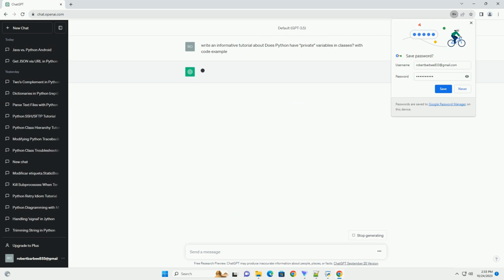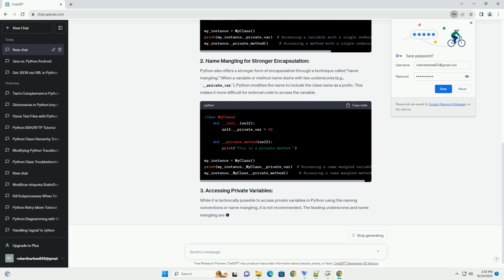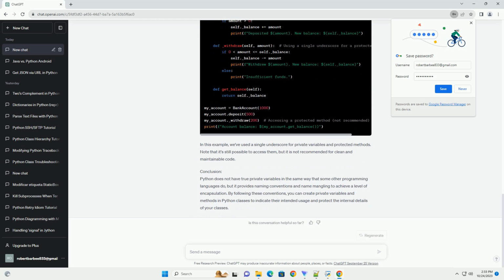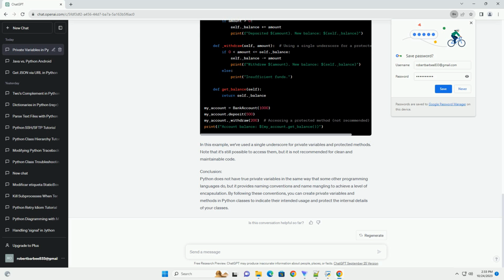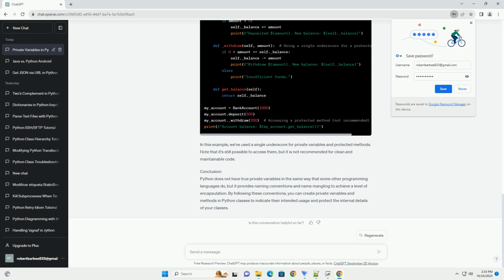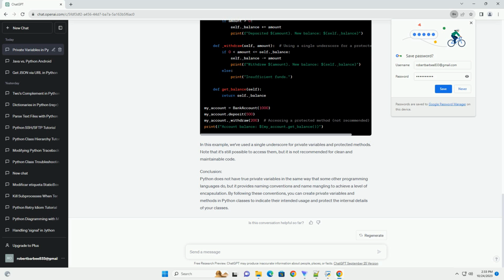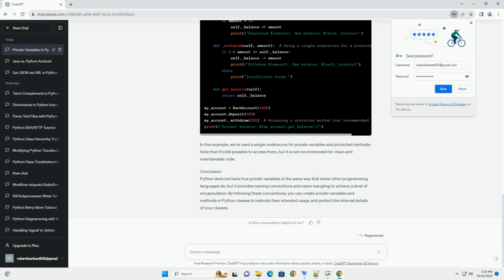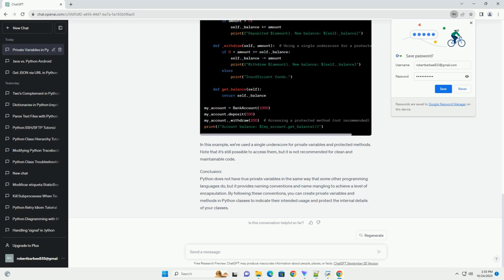Does Python have private variables in classes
Title: Understanding Private Variables in Python Classes
Introduction:
In Python, there is no strict concept of "private" variables as you might find in some other programming languages. However, Python provides a way to hide variables from external access by using name mangling and naming conventions. In this tutorial, we will explore these techniques to create and work with private variables in Python classes.
Python uses naming conventions to signal that a variable or method should be treated as "private." By convention, a variable or method name should start with a single underscore (_) to indicate that it is intended for internal use and should not be accessed directly from outside the class.
Python also offers a stronger form of encapsulation through a technique called "name mangling." When a variable or method name starts with two underscores (e.g., __private_var), Python modifies the name to include the class name as a prefix. This makes it more difficult for external code to access the variable.
While it is technically possible to access private variables in Python using the naming conventions or name mangling, it is not recommended. The leading underscores and name mangling are more about signaling intent and providing some level of protection. However, Python does not enforce strict access control like some other languages.
You should use private variables to hide the internal implementation details of your class from external code. This helps maintain a clean and well-organized codebase. Private variables are not meant to prevent access at all costs, but rather to communicate that certain attributes and methods are intended for internal use and should be used with caution.
Let's put it all together with an example that demonstrates private variables and their usage:
In this example, we've used a single underscore for private variables and protected methods. Note that it's still possible to access them, but it is not recommended for clean and maintainable code.
Conclusion:
Python does not have true private variables in the same way that some other programming languages do, but it provides naming conventions and name mangling to achieve a level of encapsulation. By following these conventions, you can create private variables and methods in Python classes to indicate their intended usage and protect the internal details of your classes.
ChatGPT